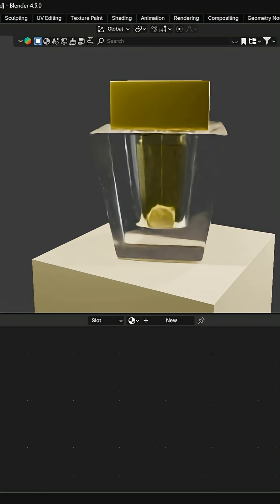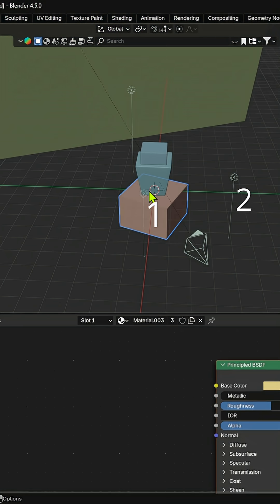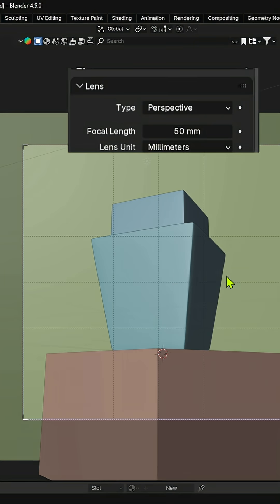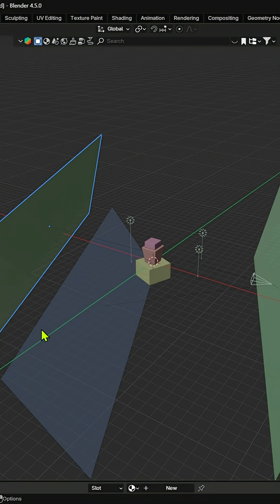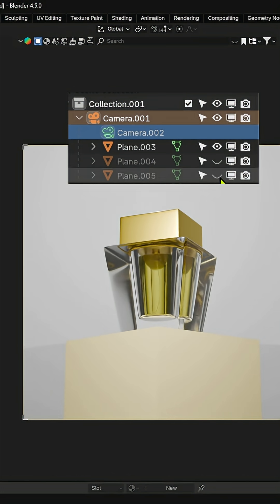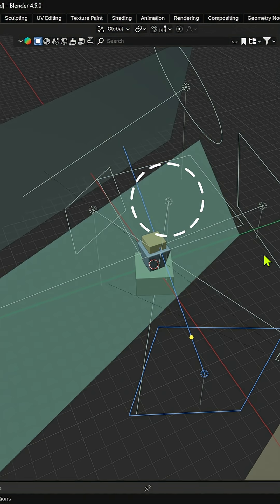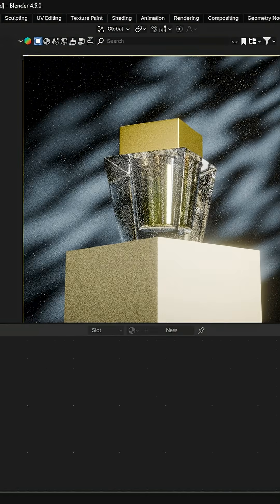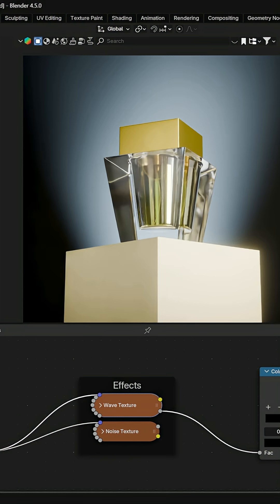Beginner Lighting Hack for Renders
Quick lighting tutorial for beginners! Learn how to use key, fill, rim, and background lights + the right focal length (85mm+) to make your product renders pop. Save this for your next render setup!